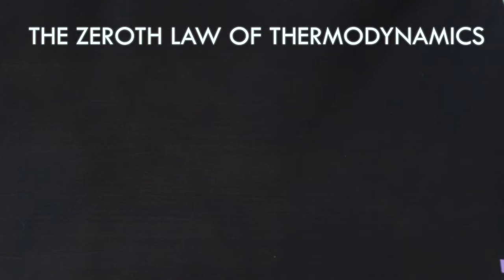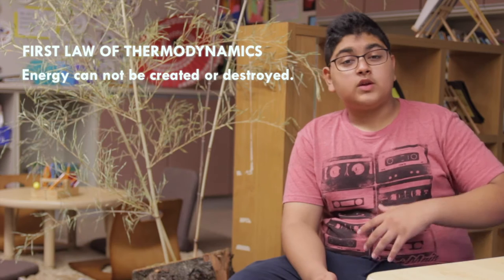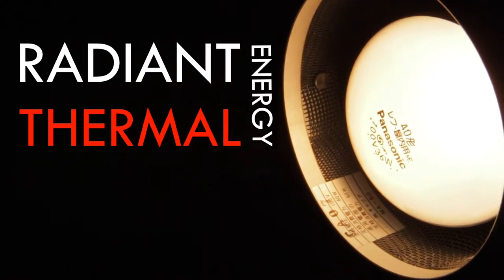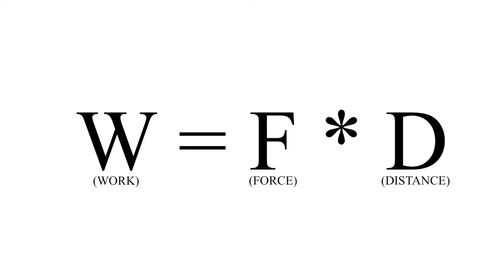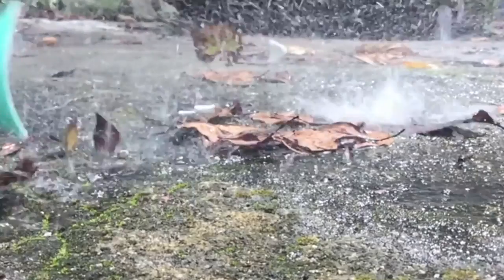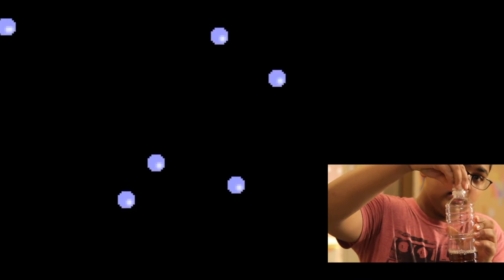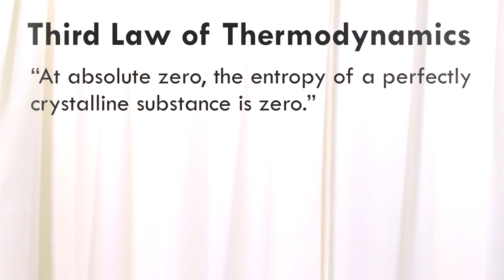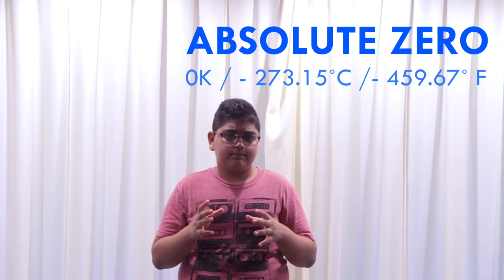Thermodynamics - Breakthrough Junior Challenge Submission 2016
Hi, My name is Amman and I am a 13-year-old boy and this is my breakthrough junior challenge submission, hope you enjoy!